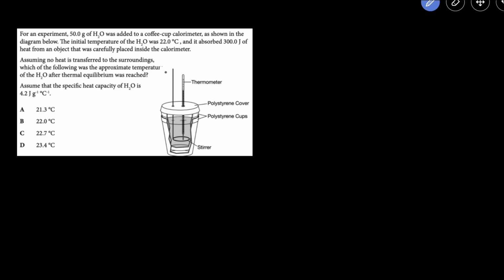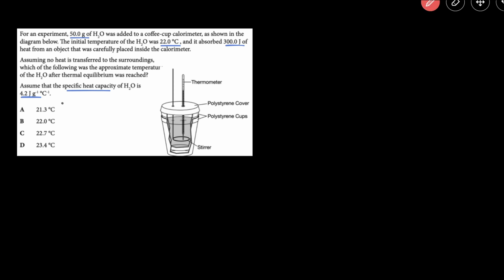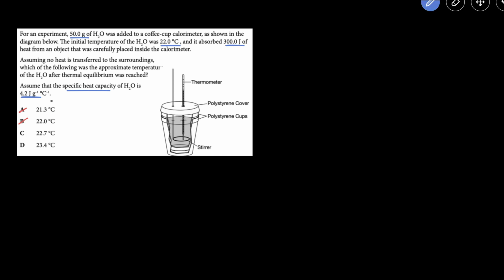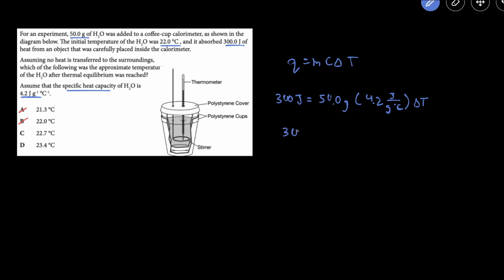AP Chemistry Unit 6 Thermochemistry Multiple Choice Problem (Calorimetry)